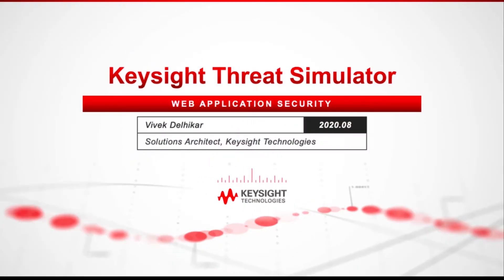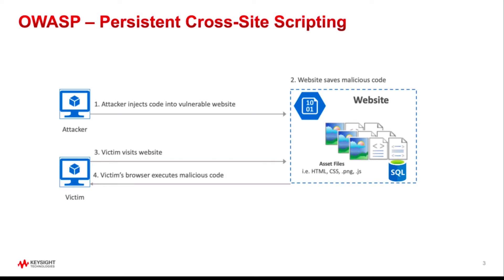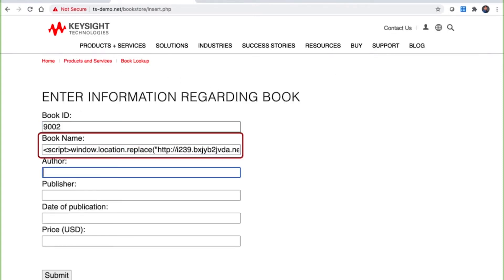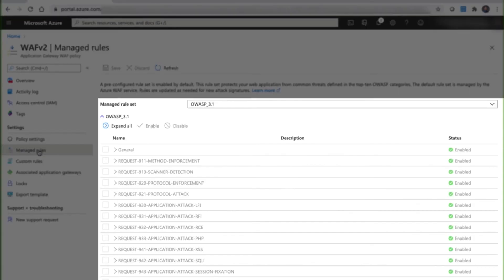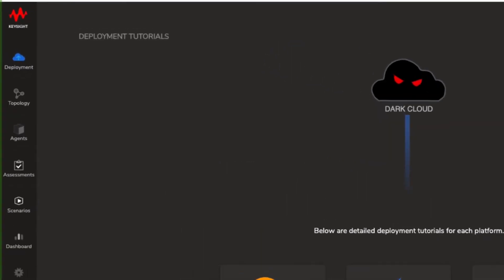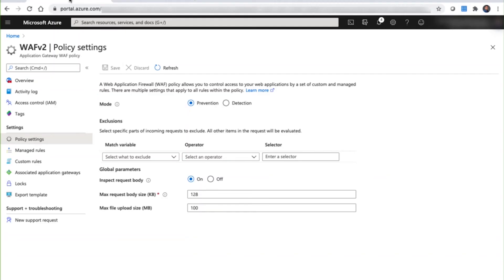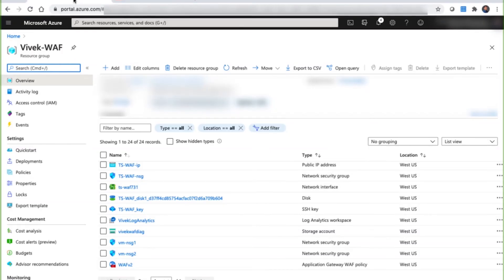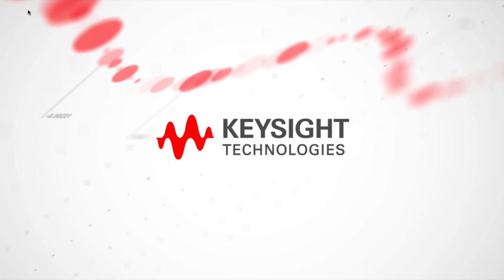Threat Simulator: Tuning Azure WAF Rules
Web Application Firewalls protect your web, mobile, and API applications from being exploited and are instrumental in preventing data breaches. This video demonstrates how you can use a breach and attack simulation SaaS solution such as Keysight Threat Simulator to assess your web application firewall configuration in the Microsoft Azure cloud. In addition, advanced functionality is explored to assist with fine-tuning rulesets.